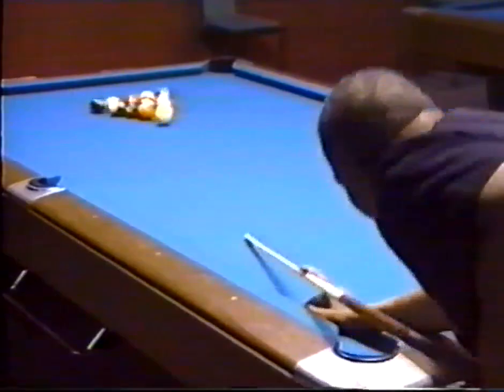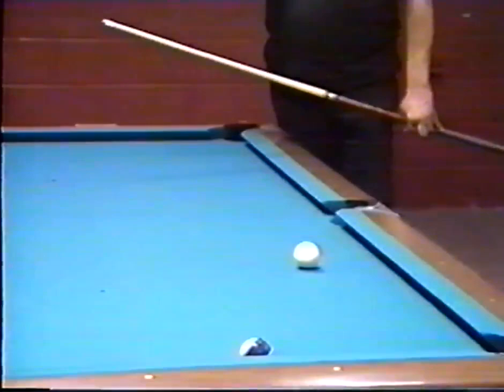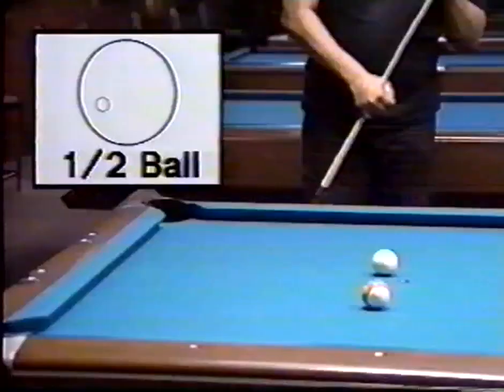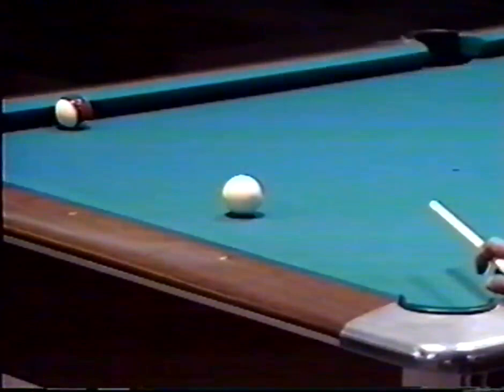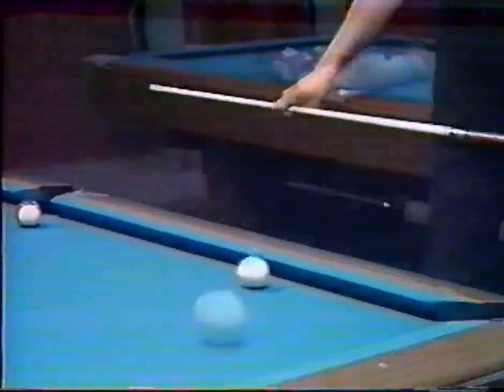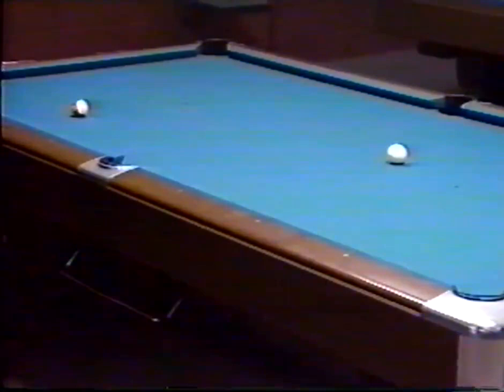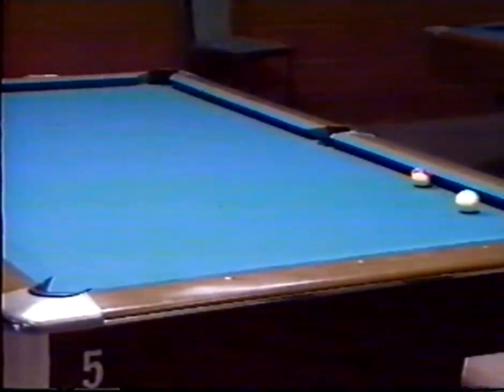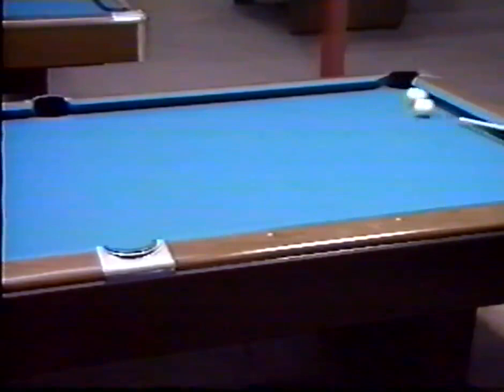Chicago Bugs Rucker bank game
Leonard "Chicago Bugs" Rucker

Bank game volumes 1-3